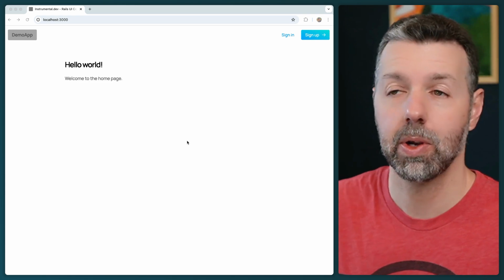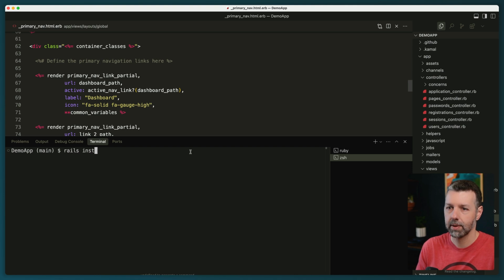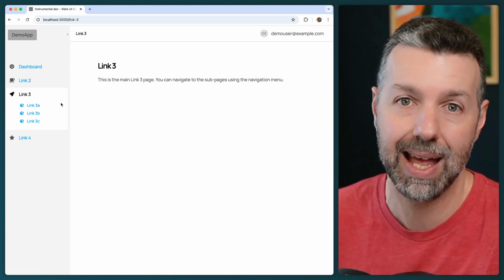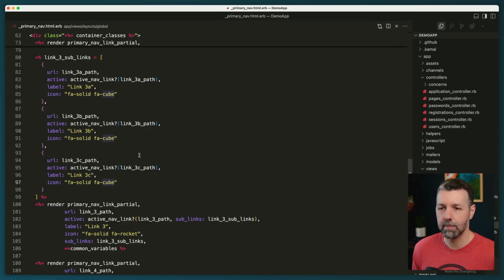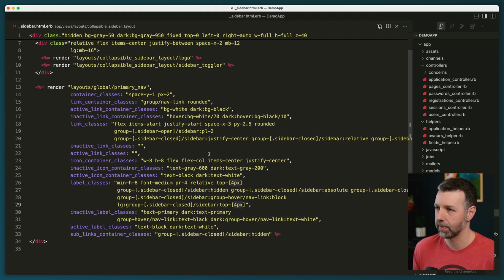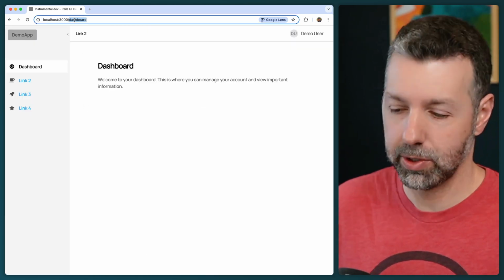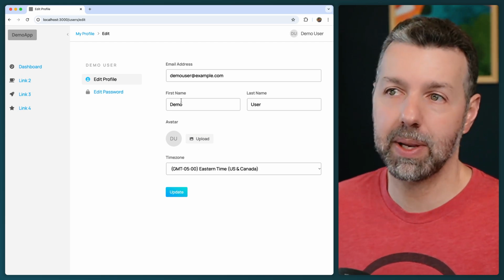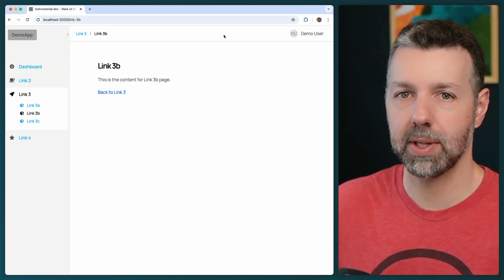Better Navigations in Rails Applications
Navigation is a core part of any Rails app, and I have a few key elements I include in every project. I’ll walk you through my approach to designing and maintaining primary navs, user menus, breadcrumbs, and more. Follow along as I refine the structure and share best practices for a seamless user experience.

Chapters:
0:00 Better Navigations in Rails Applications
0:47 Sign in & Sign up
2:45 New App Layout & Navigation
6:22 Primary Navigation Code
9:55 The User Menu
13:00 User Profile Sub Nav
14:54 Instrumental Layout User & Rails 8 Authentication